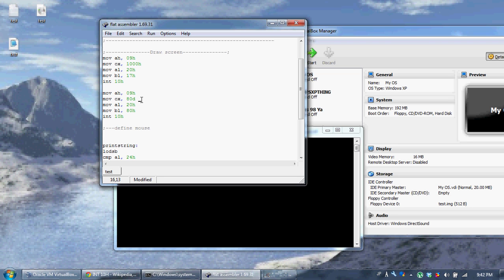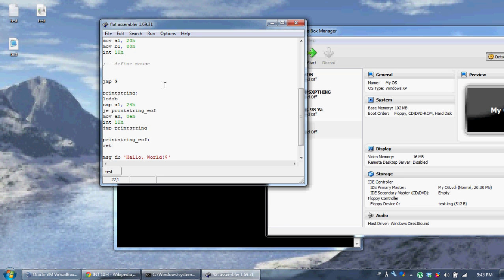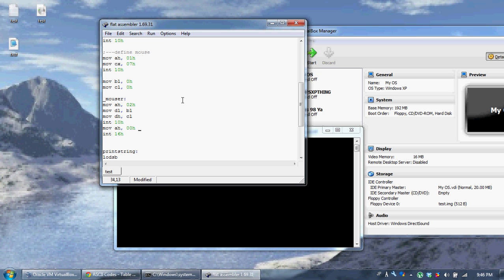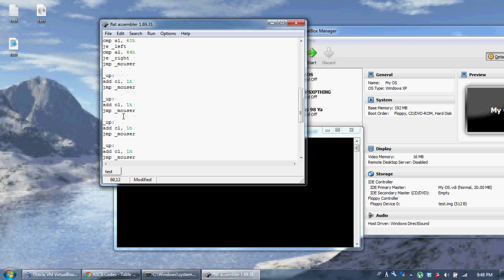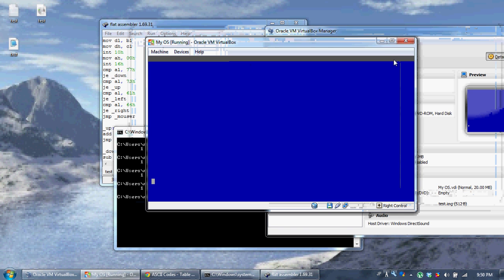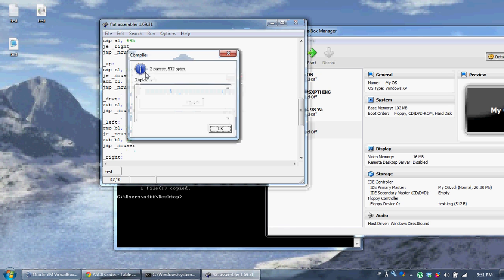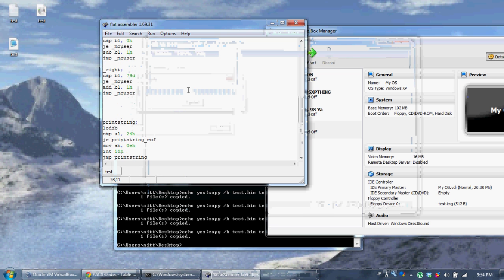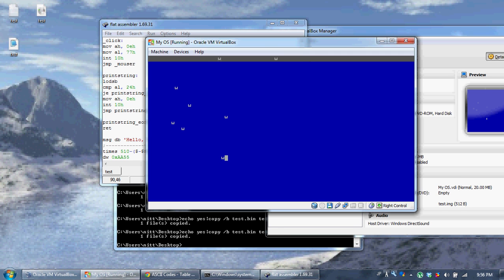Assembly Tutorial 25 - Creating A Keyboard Controlled Cursor (OS)